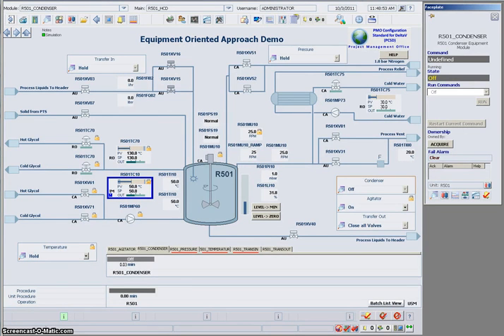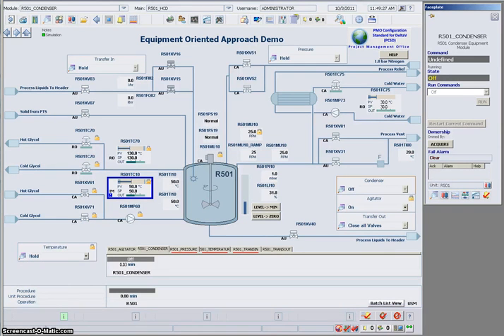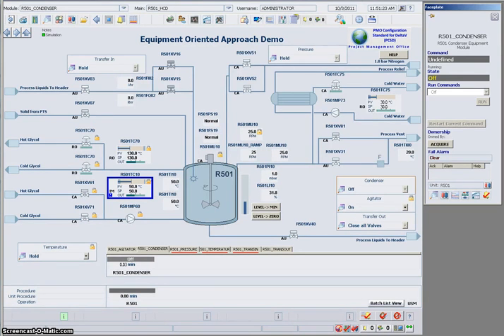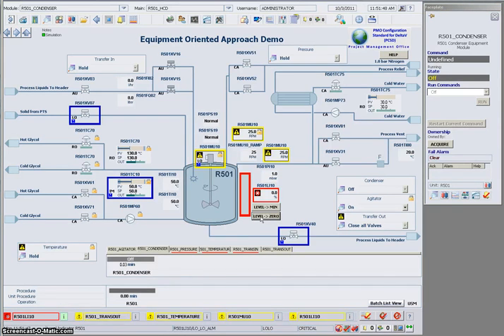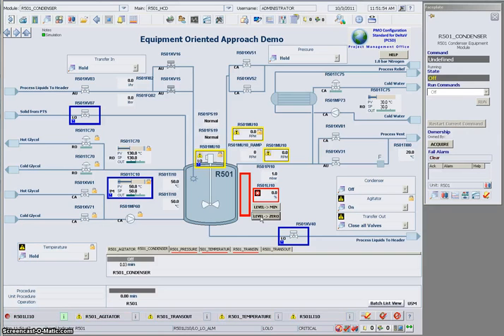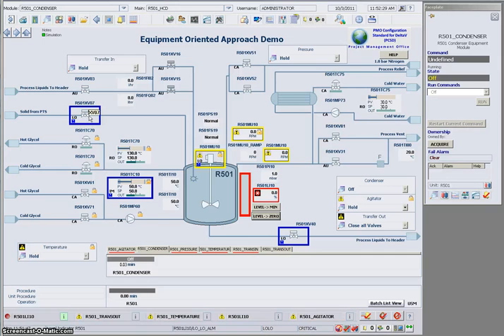DeltaV Abnormal Situation Management (Part 2)